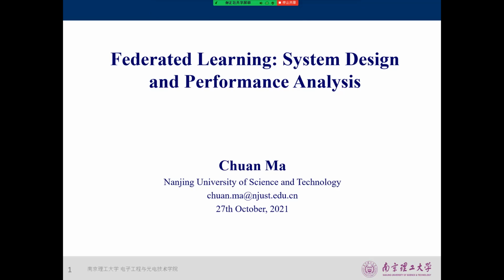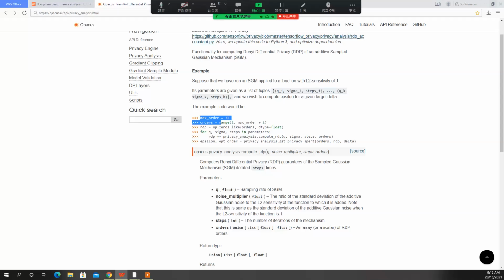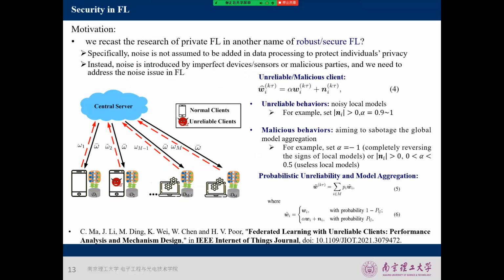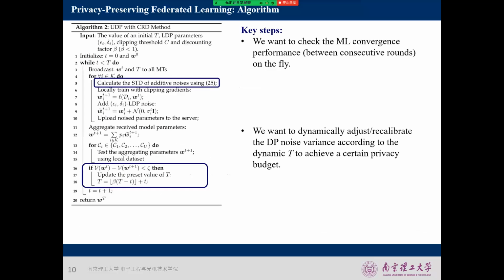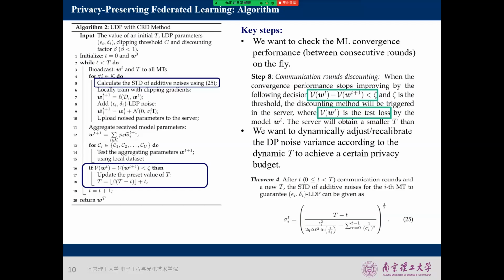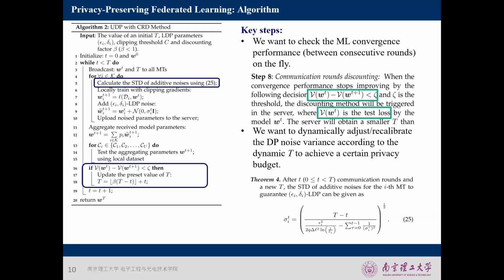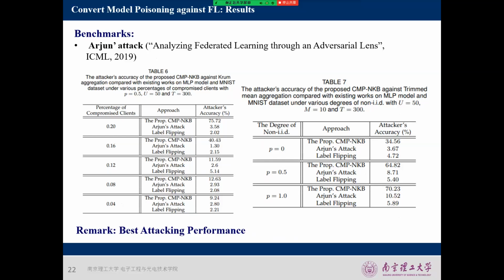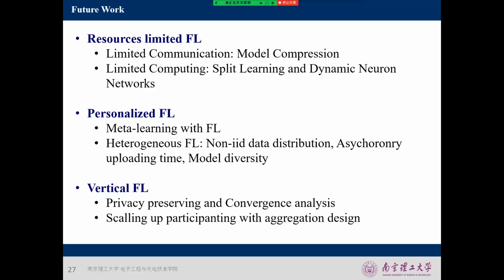Chuan Ma: Federated Learning: System Design and Performance Analysis